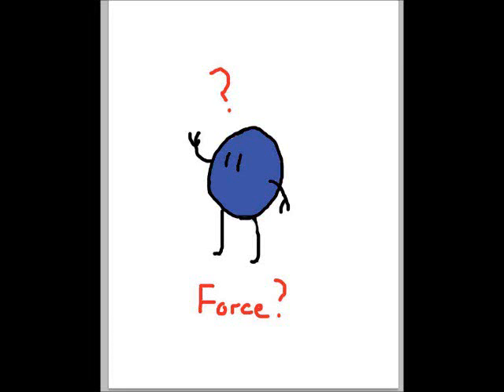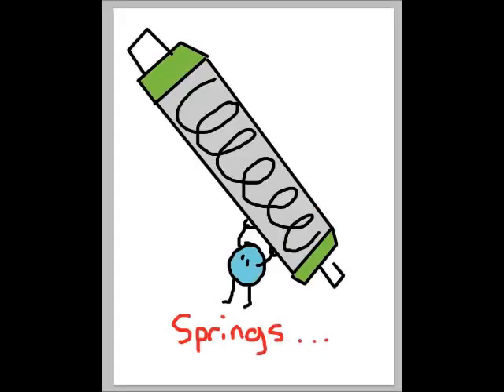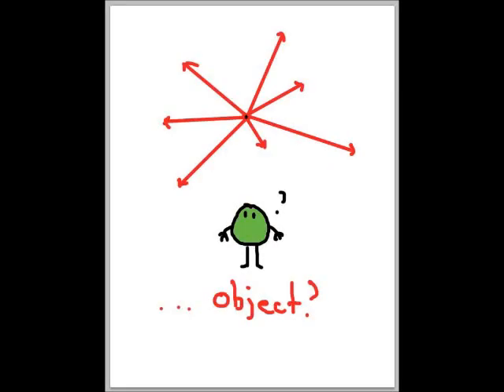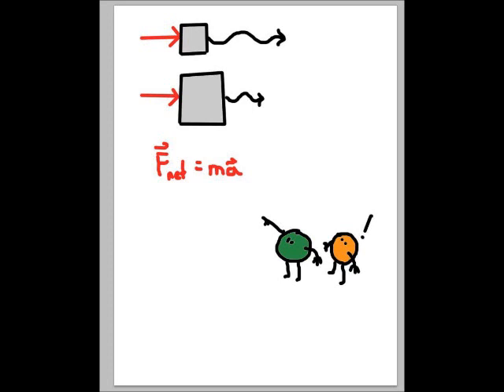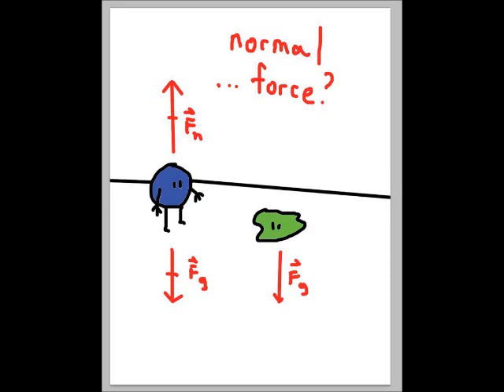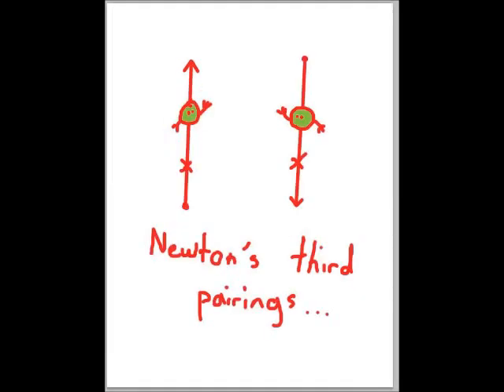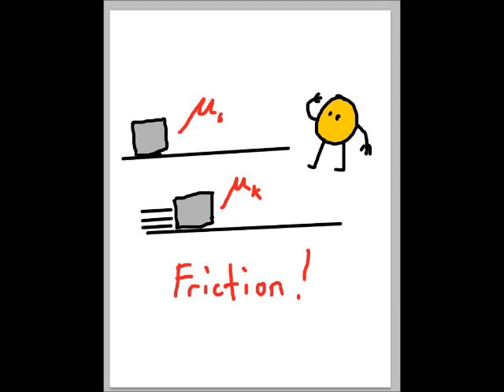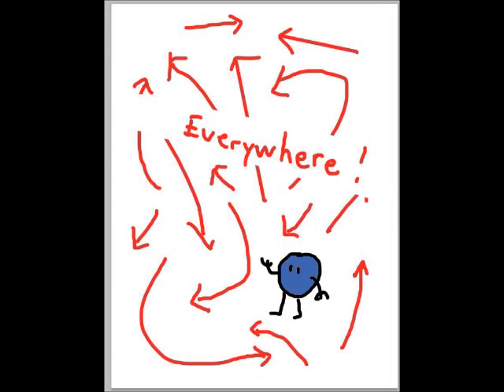The Forces Song - Still Alive Cover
Michael and Albert's Physics Idol submission!

Lyrics:
What is a force?
It's actually just a push or a pull
It's hard to make it any more straightforward

Measuring forces
We use some spring scales because we can
What are effects of many forces?
So then there's a net force now
If zero net force there's no acceleration
And you know by drawing free body diagrams
Then you know the forces
And you know the net force
On the object you're measuring

Forces, mass and acceleration
Net force is mass times acceleration
The more the mass the less acceleration
The force of gravity
9.8 Newtons per kilogram
And that is the gravity
But only when on the Earth
Gravity won't hurt us since there's a normal force
It balances gravity and points other way
The size of the force is still the same
So we don't break, deform,
Or merge with other objects.

There is Newton's third law:
Forces will never exist alone (unlike us humans!)
There's a force with the same size, type as them
It acts on others
They make up a third law force pair

And please don't forget friction
It makes you not slip on stuff
Static friction applies when you are standing still
And it increases till it reaches its maximum
Then the friction suddenly drops
And you begin to move
As static friction becomes kinetic

You can observe forces everywhere
The forces always act on everything
Forces are a big part of our daily lives
Don't forget them so you understand
Remember that forces are everywhere...
Everywhere... everywhere...